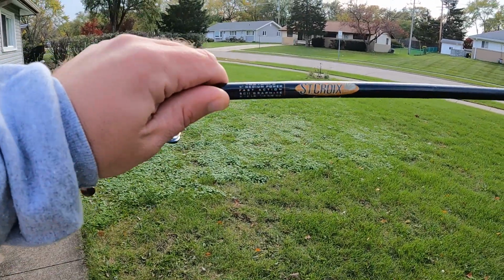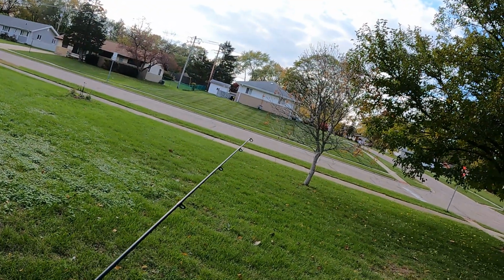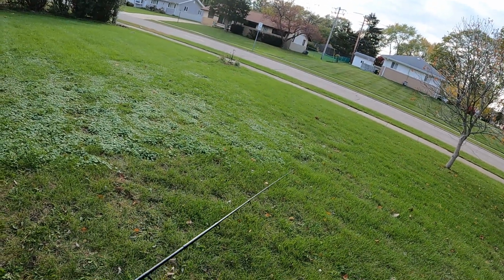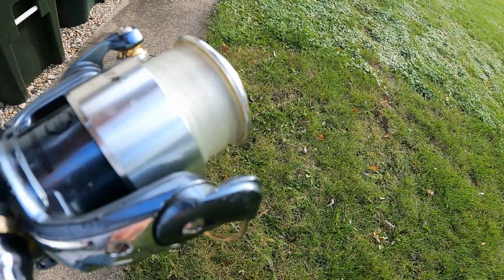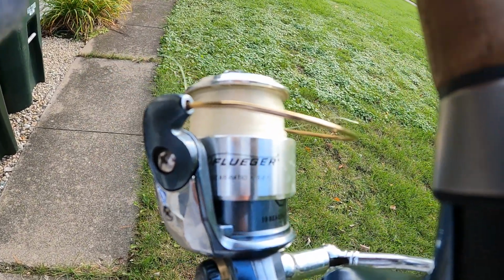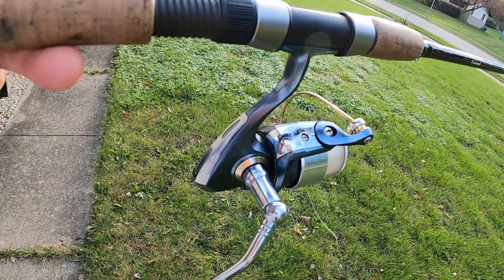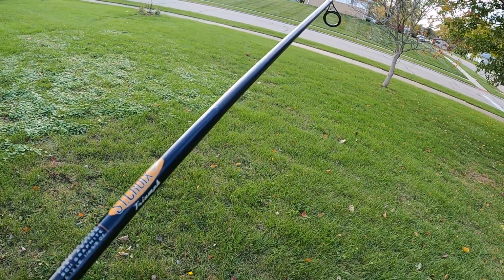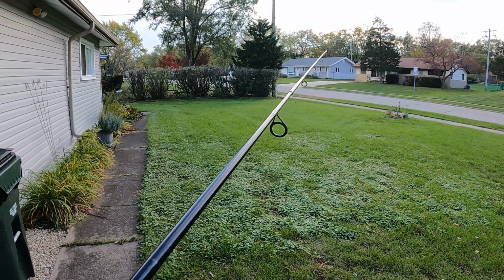St Croix Triumph Spinning Rod Review TRS70MF2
Doing a review on My Cheap Buy St Croix Rod and Reel Combo. I snagged this at a pawn shop for a low price of 15$ with the rod and reel. This is where my fascination with st croix started. Let me hear about what rods you are out there on the water and suggest something that I might think about trying. I Dobyns, G loomis, Freedom Rods, Fenwick line Bass Pro shops Duckett or maybe some others that I have not mentioned. Always like hearing what people are using out there.

here is the link for the rod to find it and get it check it out here this is the more updated version still a great rod follow